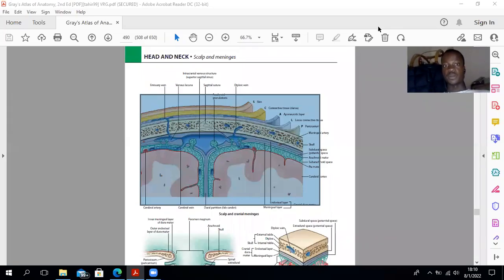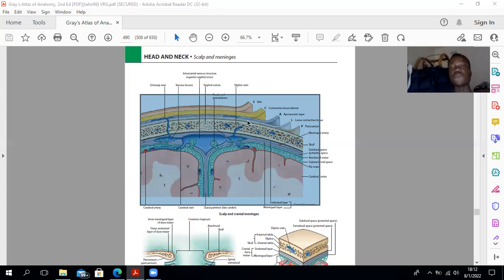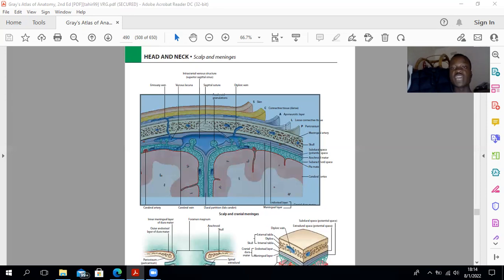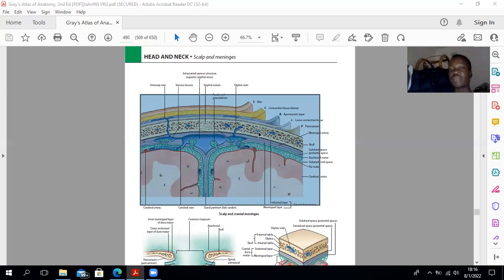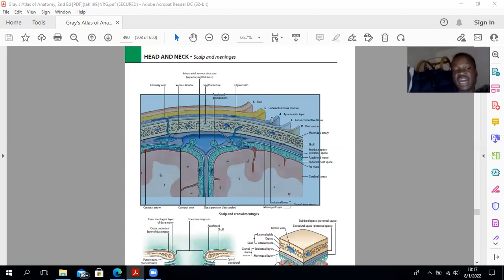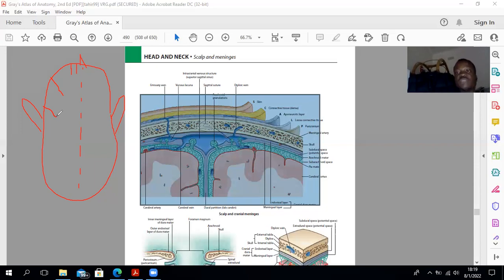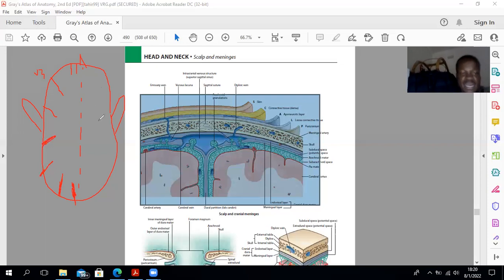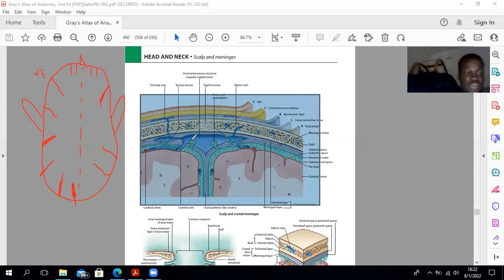Anatomy of SCALP